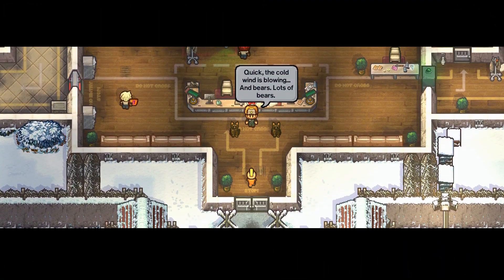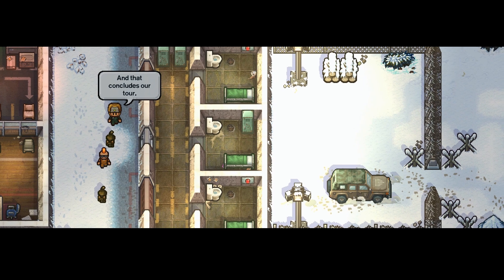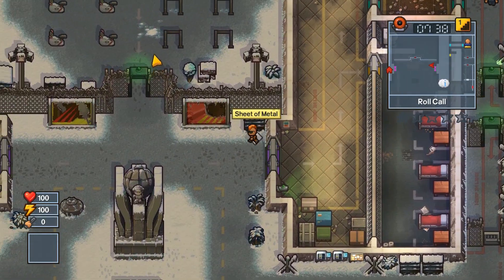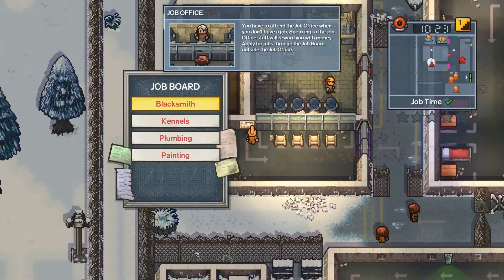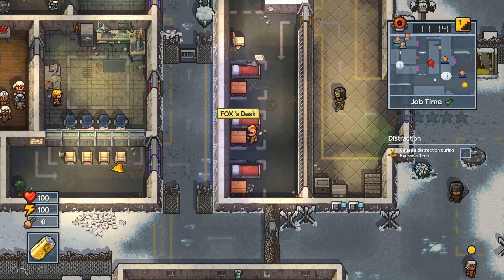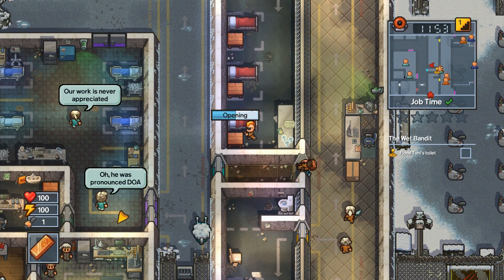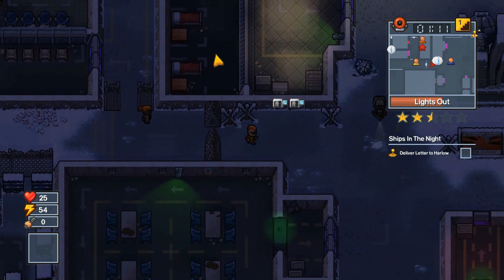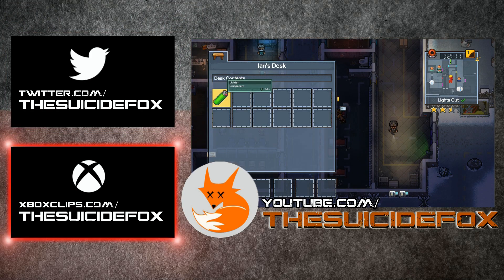FORT TUNDRA GAMEPLAY #1 | The Escapists 2 [Xbox One]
Gameplay of the Fort Tundra prison.

‘The Escapists 2’ is a top-down prison break strategy game developed by Mouldy Toof Studios and published by Team17 Digital Limited.